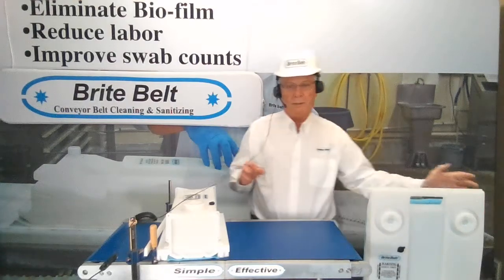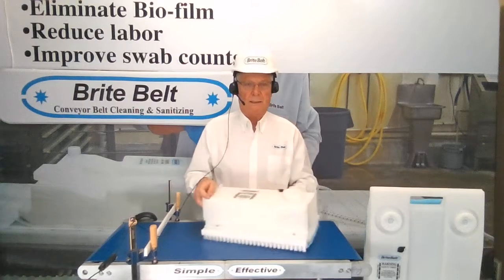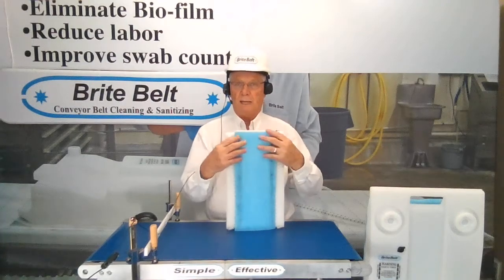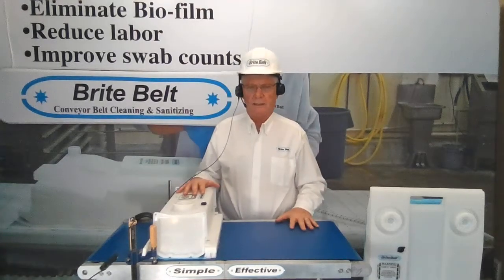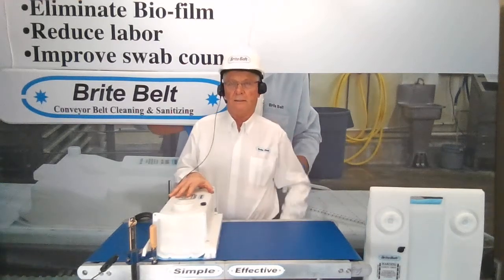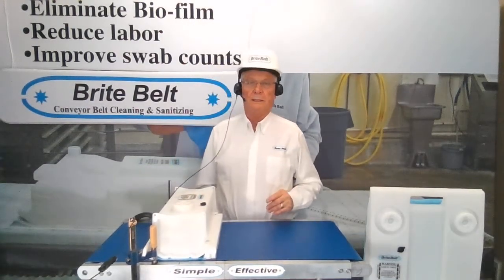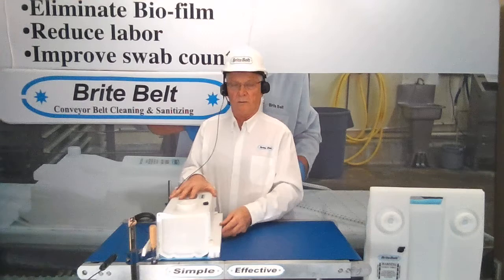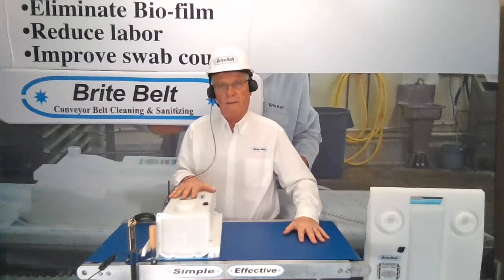Conveyor Belt Cleaning and Sanitizing with Brite Belt Scrubbers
Brite Belt scrubbing units and cleaning pads will assist your company in meeting compliance with the Hazard Analysis and Critical Control Point program (HACCP).

Our goal is to improve food safety affordably, consistently, and efficiently. “KEEP IT SIMPLE” is our motto. The Brite Belt scrubbers are simple to use and work on all types of flat conveyor surfaces and with all cleaning and sanitizing solutions.